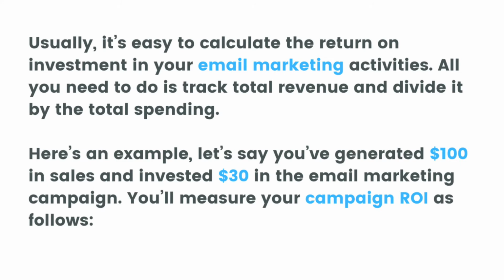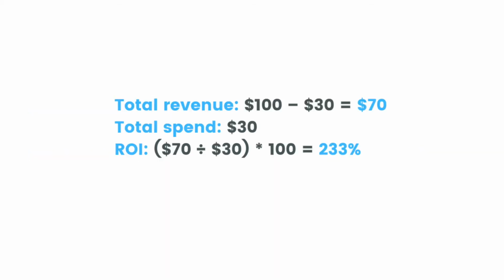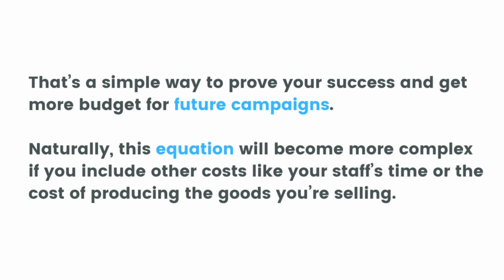What is Email Marketing ROI? How to Measure ROI? 2022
Best Email Marketing Softwares

If you click this link and sign up GetResponse response and Purchase in the future. This channel earns small or recurring commissions at no extra cost to you. Only purchase services that will benefit you.